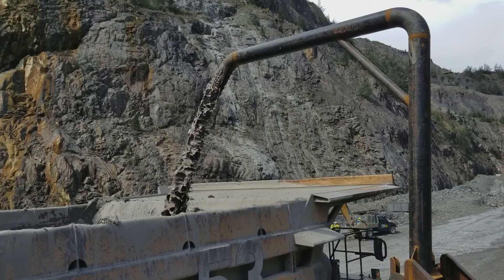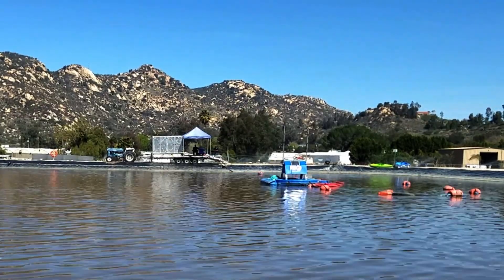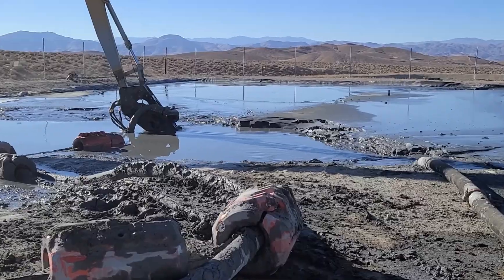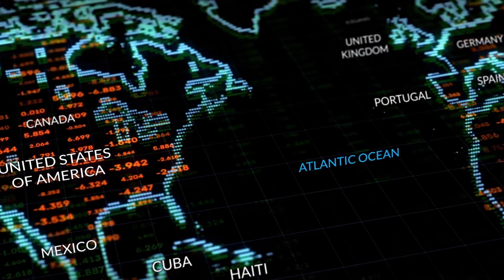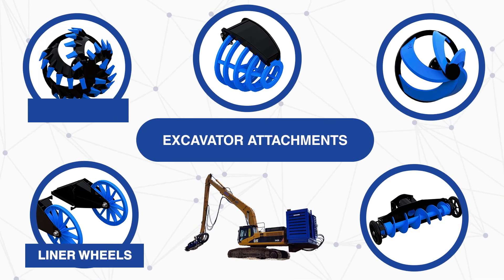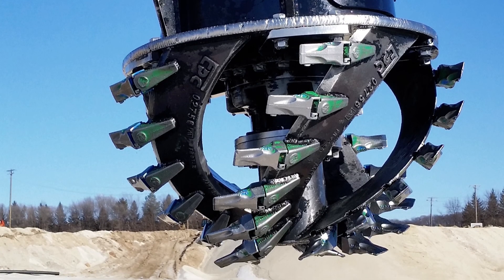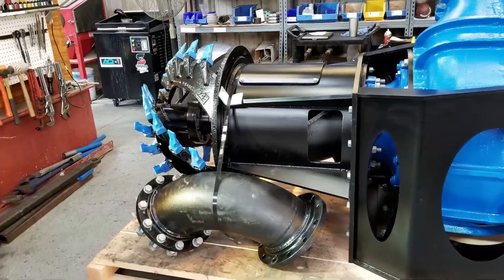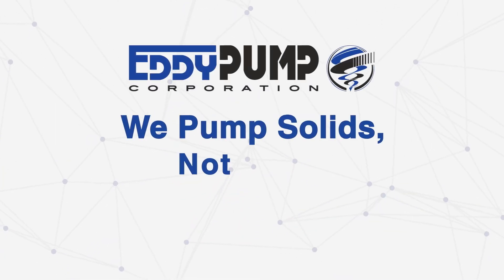Mining and Mine Tailings Pumps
The mining industry incorporates various pumps in many applications to move slurries, mine tailings, and liquids from one part of the mine to another. Learn why the EDDY Pump is the top choice for mine pump applications.

Typical Mining Pump Applications:

Mine Pits
Tailings Ponds
Poly-Lined Tailings Ponds
Mineral Recovery
Mine Dewatering
Mine Sumps
Process Pumps
Mining (Pumping Target Material)
Froth Flotation